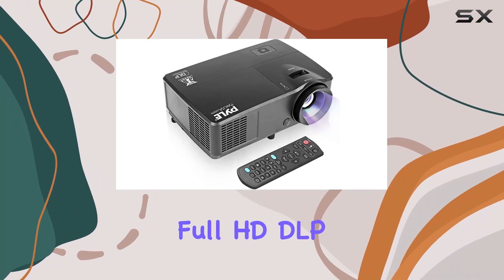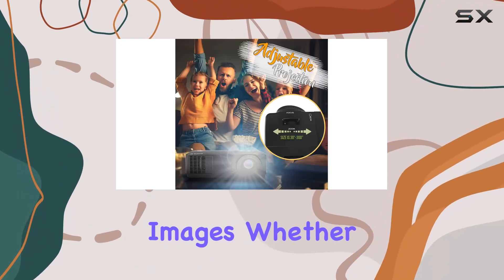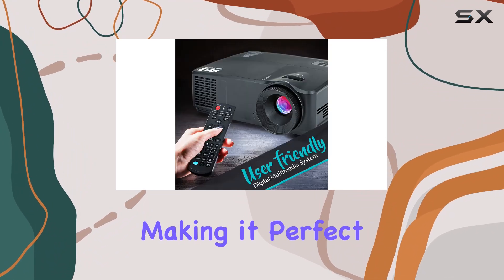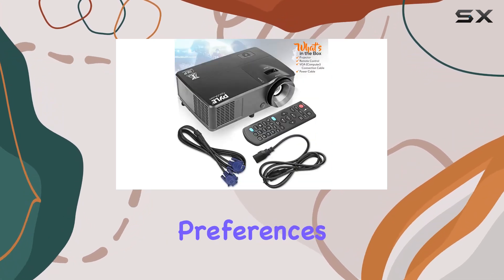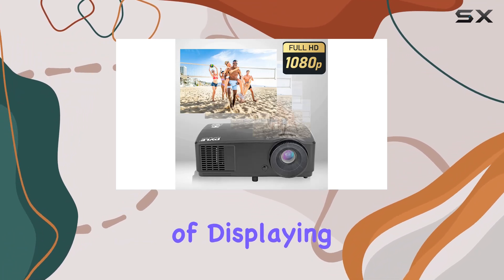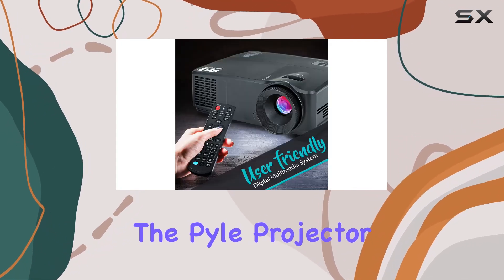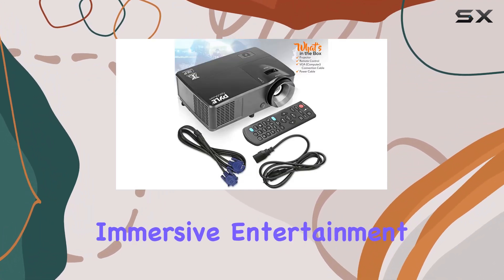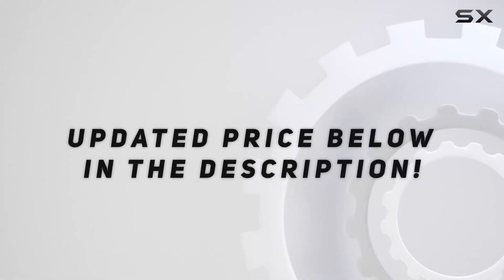Pyle Full HD DLP 1080P Projector: Elevate Your Entertainment Experience!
0:00 Intro
0:06 Review

Things that we mentioned in this video:
Pyle Full HD DLP : B01LD3J51C